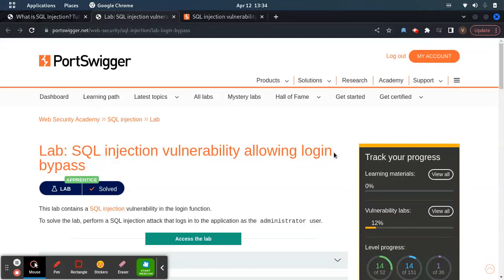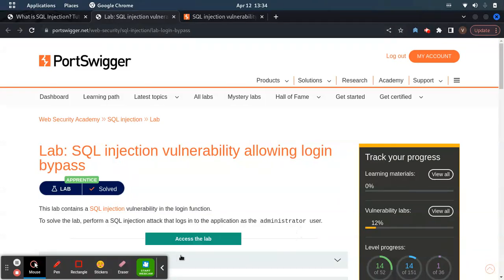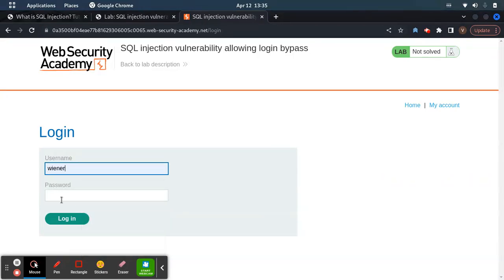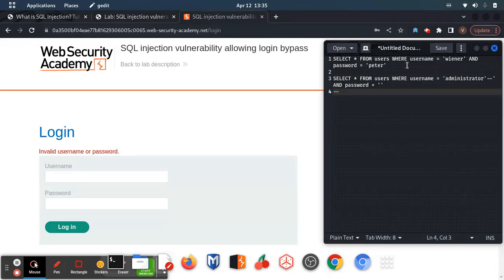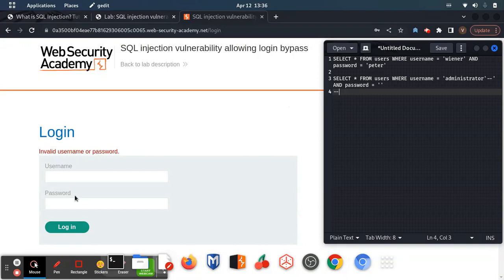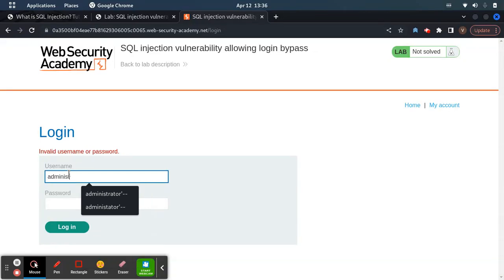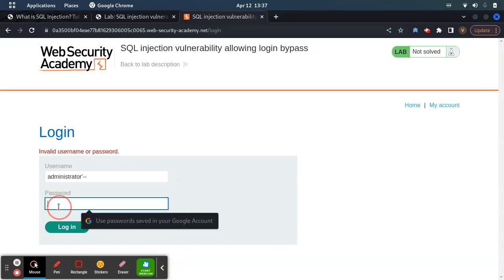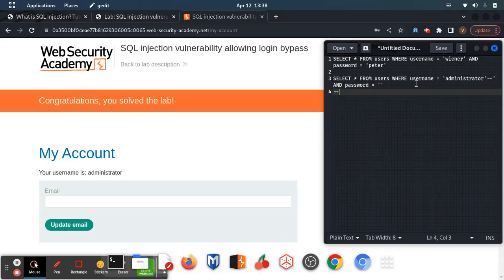PORTSWIGGER Lab: SQL injection vulnerability allowing login bypass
This lab contains a SQL injection vulnerability in the login function.

To solve the lab, perform a SQL injection attack that logs in to the application as the administrator user.

Solution
1.Use Burp Suite to intercept and modify the login request.
2.Modify the username parameter, giving it the value: administrator'--